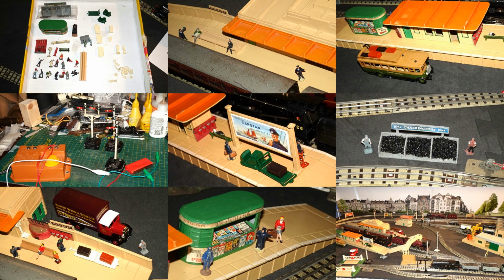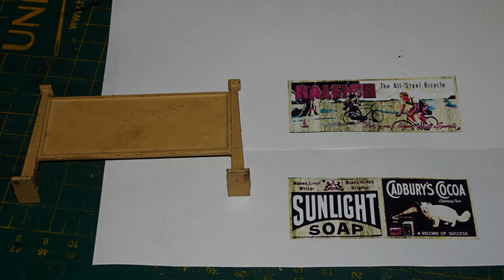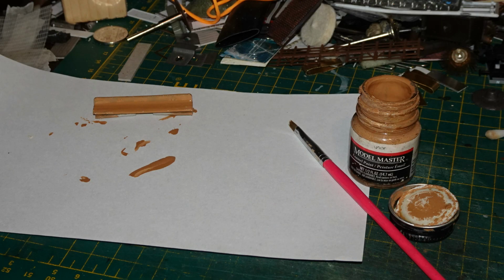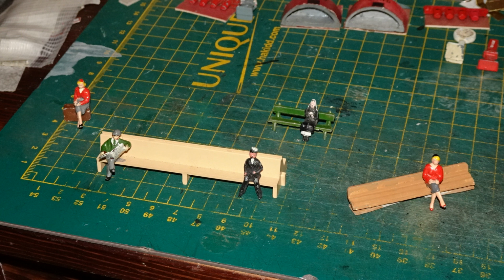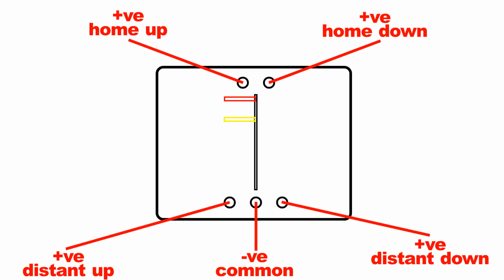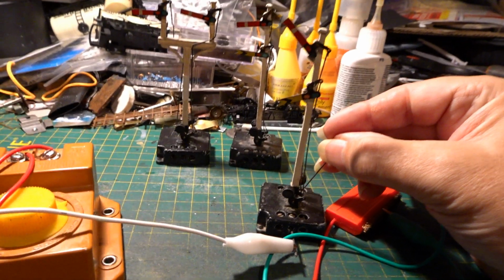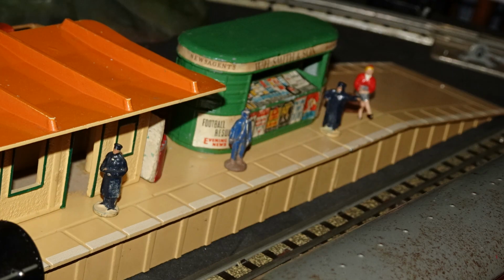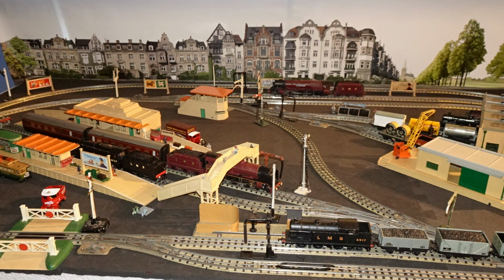OO 183, Dublo 3 rail: Small Accessories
Welcome to my one hundred and eighty third video on my work with OO gauge.
In this part I'll be dealing with a bunch of small accessories for my Hornby Dublo 3-rail table-top - figures, road vehicles, station fittings, signals, water-cranes, loading gauges, advertising signs, and other odds and ends. I've been accumulating some of these items for a while, and, with track-work largely complete, I finally got around to fixing them up, where needed, and placing them.